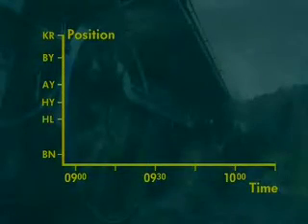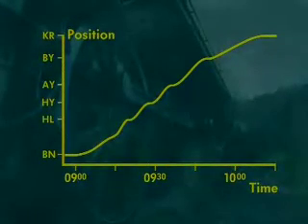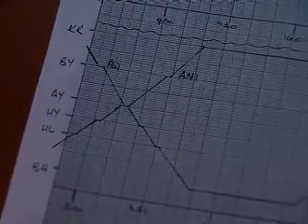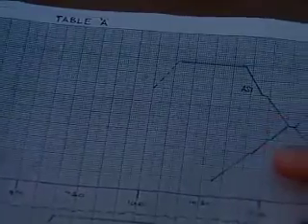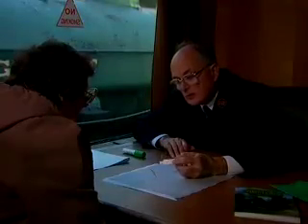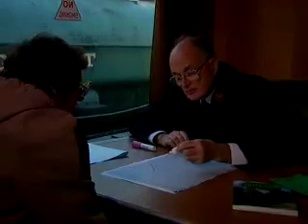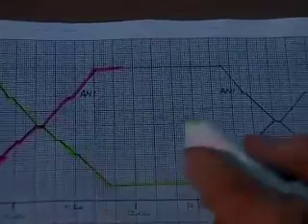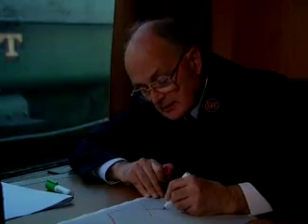Bridgnorth to Kidderminster: taking the A train - Severn Valley Railway (2/4)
The train journey that runs on a single track from Bridgnorth to Kidderminster - how graphs are used to plan the timetable.